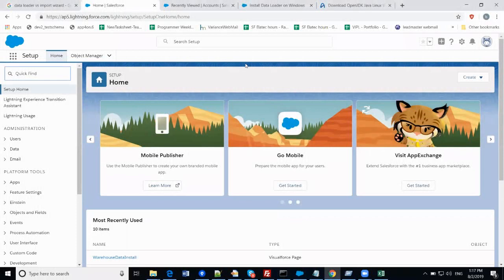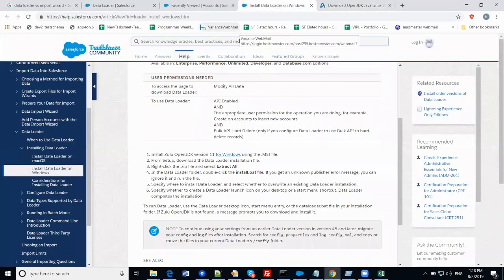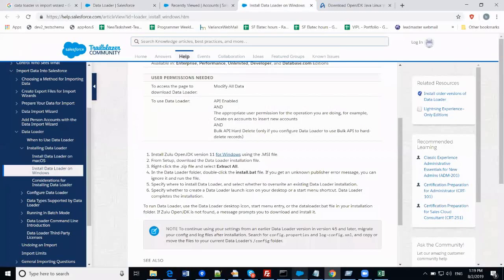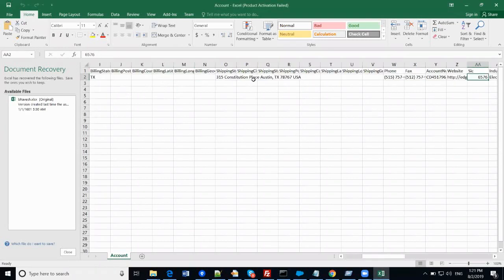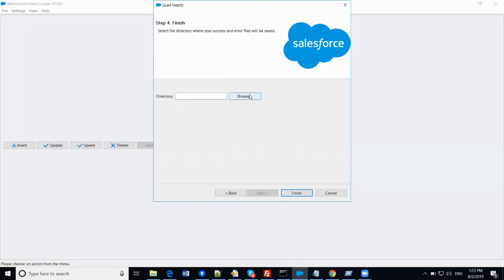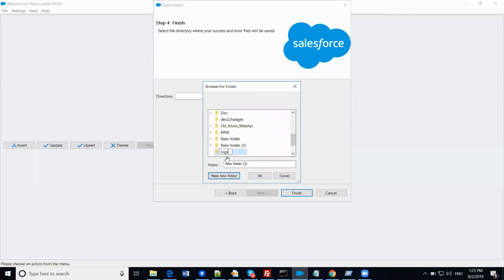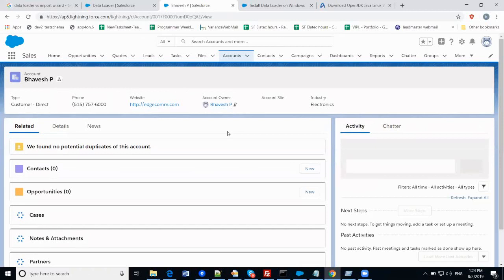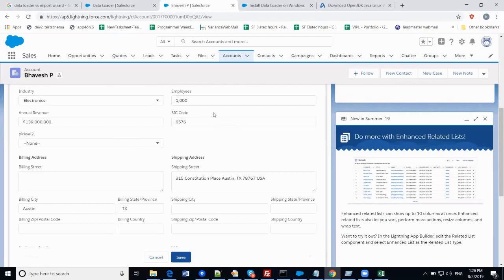What is Salesforce Data Loader? How it Works!!!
Data Loader is a tool for the bulk data Import and Export. Use it to insert your bulk data, update your bulk data and delete your bulk data, or you can Export Salesforce objects as well. When you suppose to import the data, firsty data loader reads your data than after it Extracts your data and finally it loads data from the CSV file you provided.

Data Loader offers the following key:

1.Easy-to-use wizard interface for interactive
2. An alternate command-line interface for automated batch operations
3. Support for large files with up to 5 million records
4.Drag-and-drop field mapping
5.Support for all objects
6.Detailed success and error log files in CSV format
7.Support for Windows and Mac OS